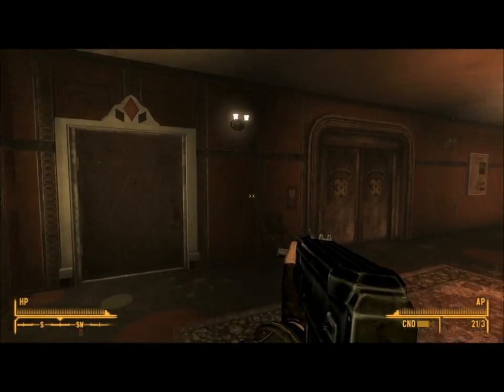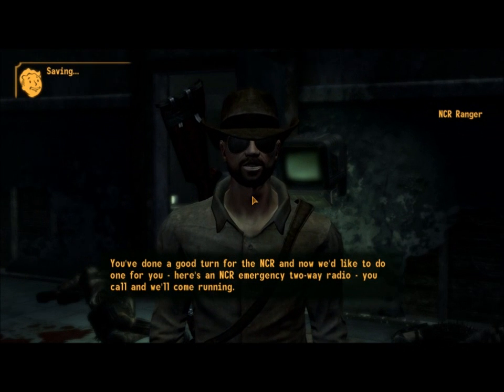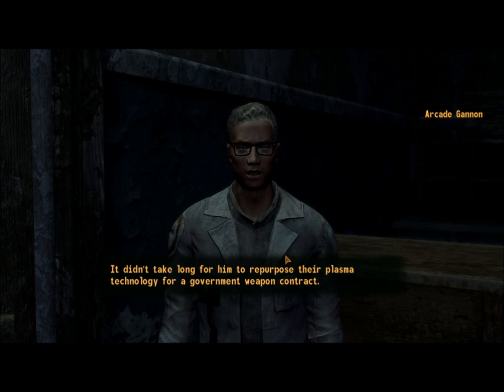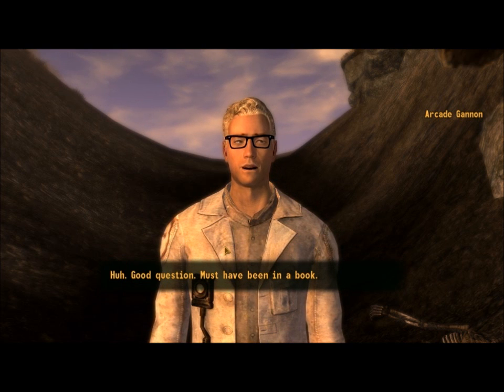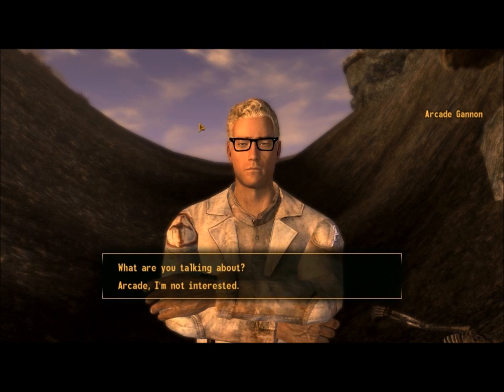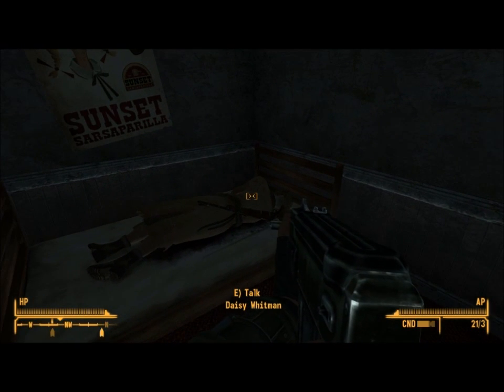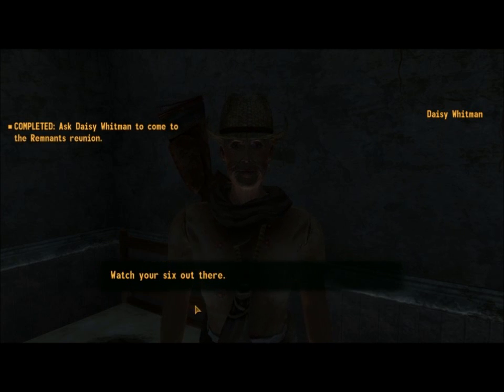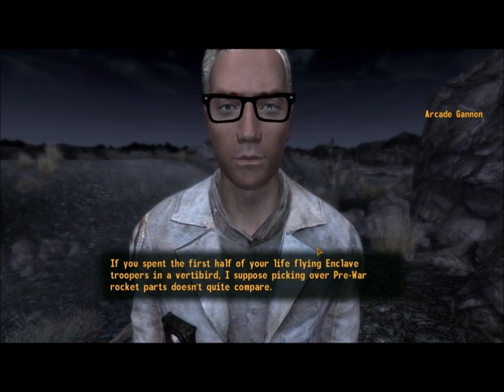fallout new vegas: how to find the remnants( enclave ) part 1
sound will be fixed for part 2